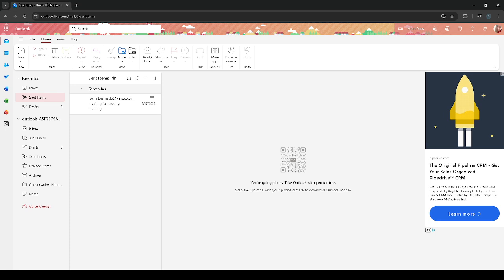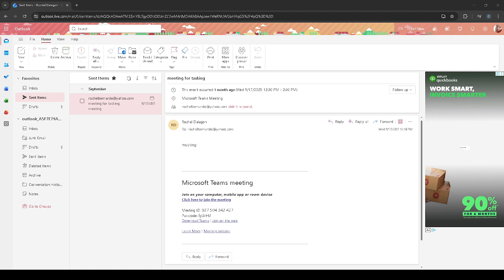How To Print Email In Microsoft Outlook Fast 2025 Guide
Need to print an important email quickly? 📨 This 2025 guide will show you how to print emails in Microsoft Outlook fast and easily — whether you’re using Outlook on Windows, Mac, or the web version (Outlook.com).

In this step-by-step tutorial, you’ll learn:
✔️ How to open and print emails directly from Microsoft Outlook
✔️ How to customize print settings (layout, pages, and attachments)
✔️ How to fix common printing issues in Outlook
✔️ Keyboard shortcuts and time-saving tricks for faster printing

This video is perfect for office professionals, students, or anyone who wants to save time while managing Outlook emails.

💡 Pro Tip: Learn how to print specific parts of an email (like text only or attachments) for a cleaner and more efficient workflow.